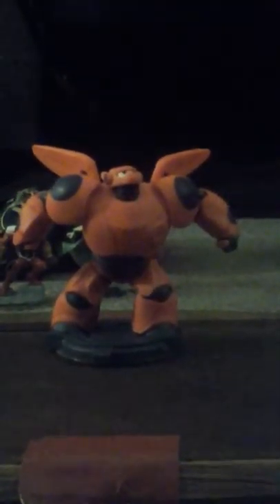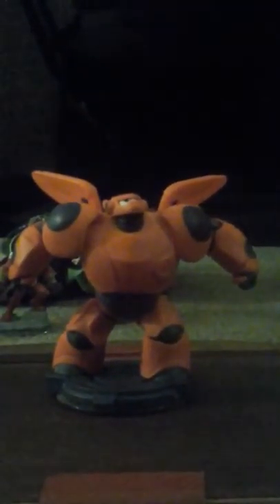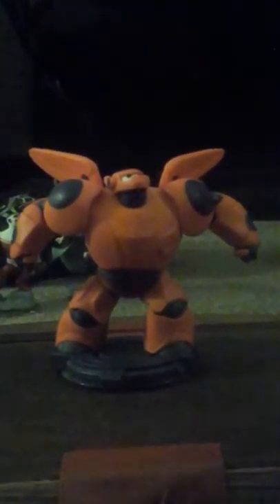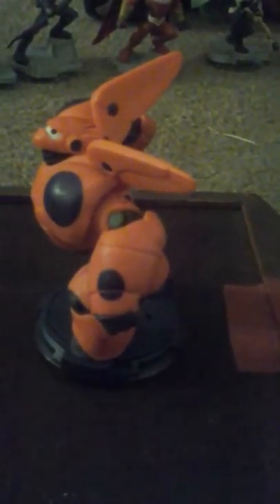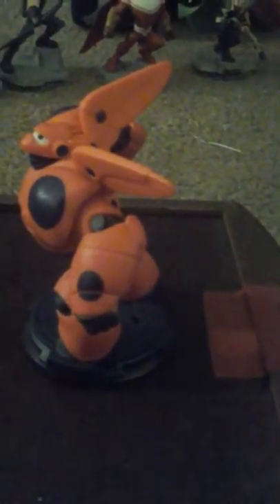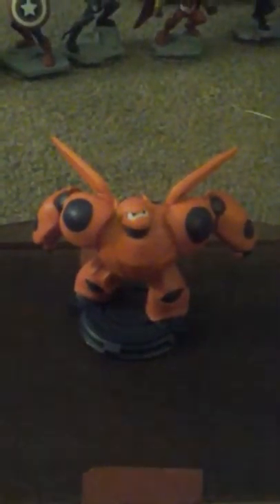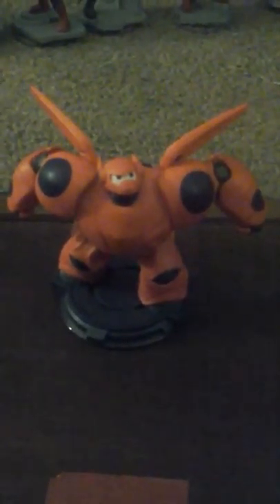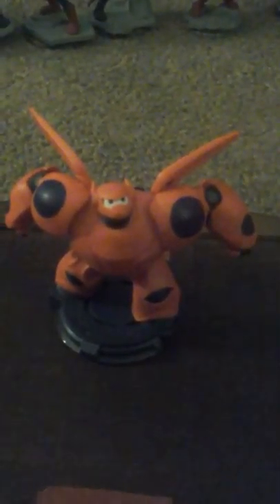Disney infinity baymax 360 turn